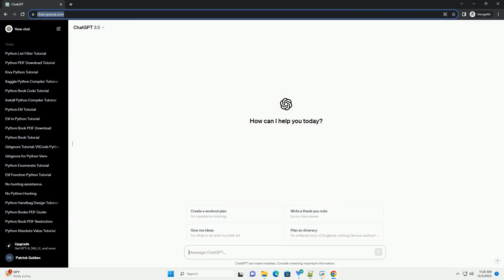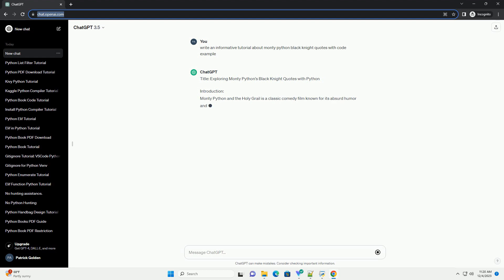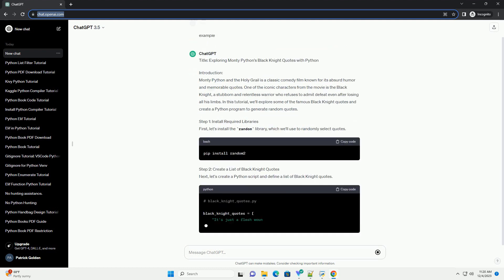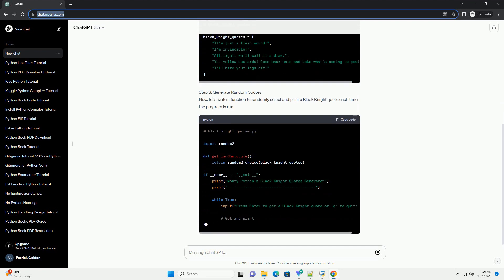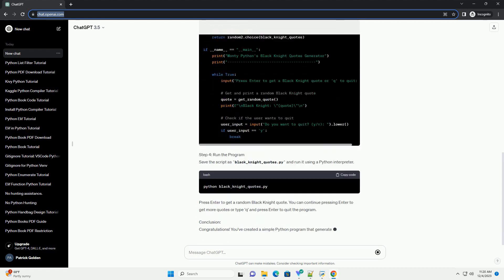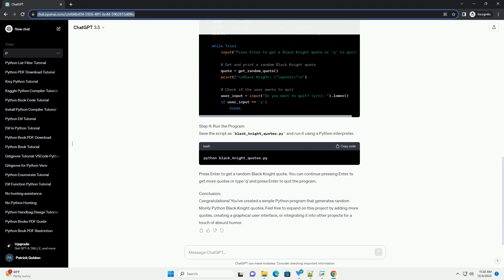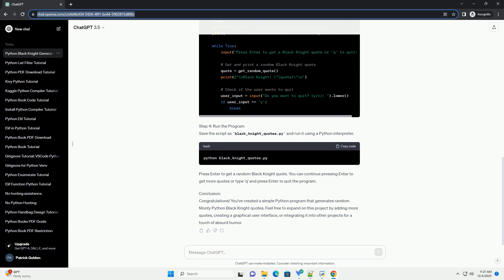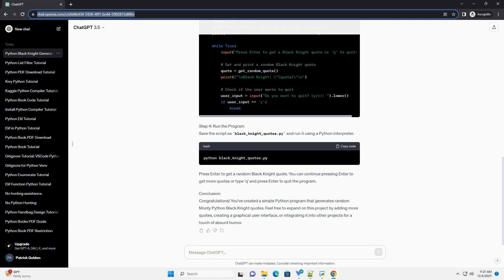monty python black knight quotes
Title: Exploring Monty Python's Black Knight Quotes with Python
Introduction:
Monty Python and the Holy Grail is a classic comedy film known for its absurd humor and memorable quotes. One of the iconic characters from the movie is the Black Knight, a stubborn and relentless warrior who refuses to admit defeat even after losing all his limbs. In this tutorial, we'll explore some of the famous Black Knight quotes and create a Python program to generate random quotes.
First, let's install the random library, which we'll use to randomly select quotes.
Step 2: Create a List of Black Knight Quotes
Next, let's create a Python script and define a list of Black Knight quotes.
Step 3: Generate Random Quotes
Now, let's write a function to randomly select and print a Black Knight quote each time the program is run.
Step 4: Run the Program
Save the script as black_knight_quotes.py and run it using a Python interpreter.
Press Enter to get a random Black Knight quote. You can continue pressing Enter to get more quotes or type 'q' and press Enter to quit the program.
Conclusion:
Congratulations! You've created a simple Python program that generates random Monty Python Black Knight quotes. Feel free to expand on this project by adding more quotes, creating a graphical user interface, or integrating it into other projects for a touch of absurd humor.
ChatGPT